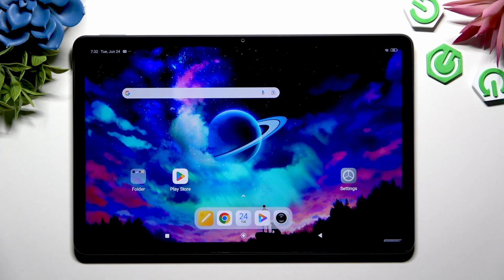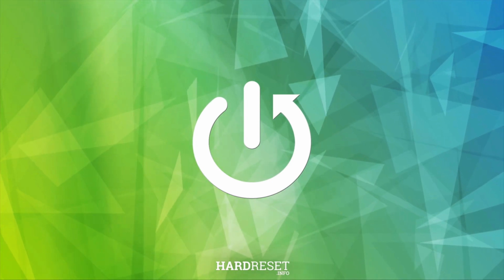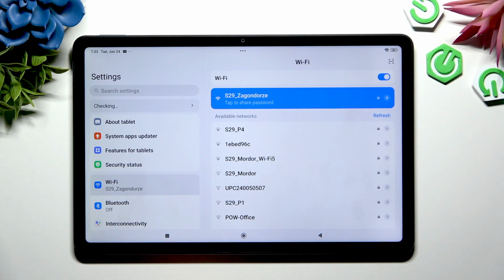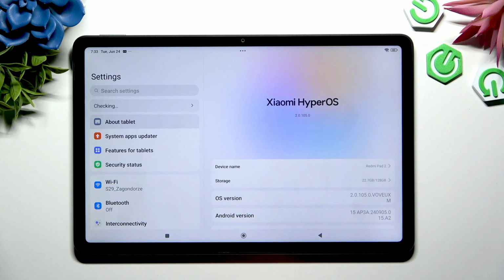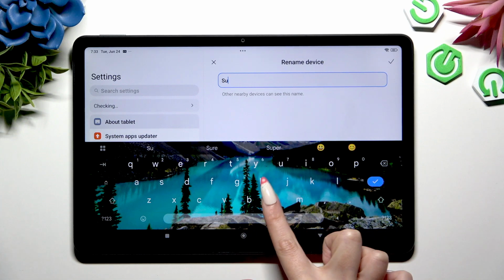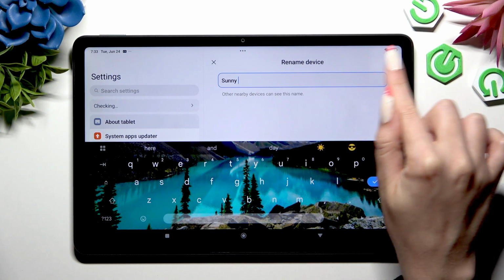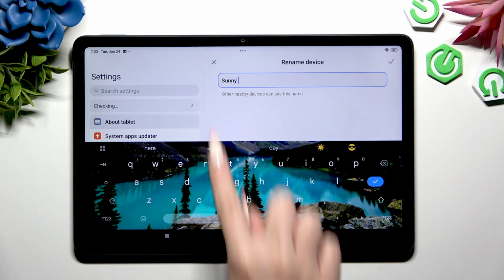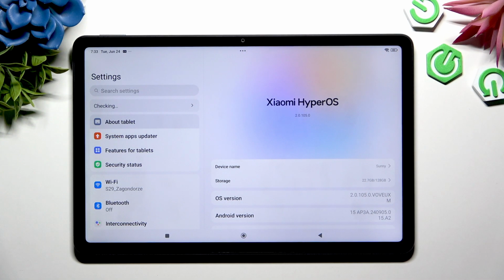REDMI Pad 2 – How to Change Device Name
If you want to personalize your REDMI Pad 2, changing the device name is a quick and easy way to make your tablet feel unique. In this video, you’ll learn step-by-step how to rename your REDMI Pad 2 using the built-in settings menu. We’ll show you exactly where to find the device name option, how to enter a new name, and how to save or discard your changes. Whether you want your REDMI Pad 2 to display a custom name on your network or just want to make it easier to identify, this guide will help you update your tablet’s name in just a few taps. Follow along to make your REDMI Pad 2 truly yours.

How to change device name on REDMI Pad 2?
How to rename REDMI Pad 2 in settings?
Where is the device name option on REDMI Pad 2?

0:00 Introduction
0:06 Open Settings on REDMI Pad 2
0:14 Go to About Tablet
0:18 Tap Device Name
0:28 Enter New Name
0:37 Save or Discard Changes
0:56 Device Name Updated
1:01 Outro